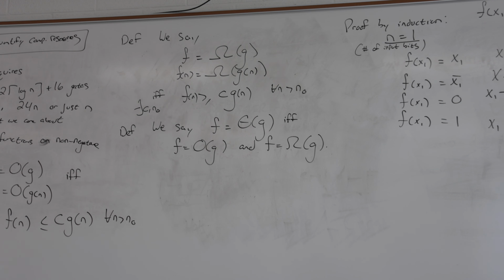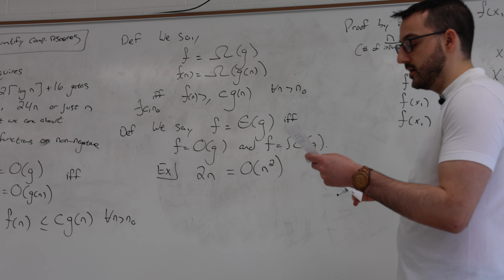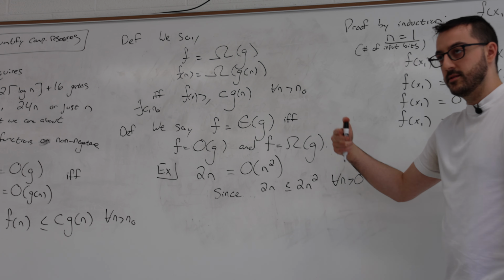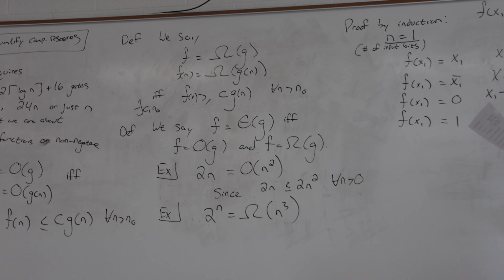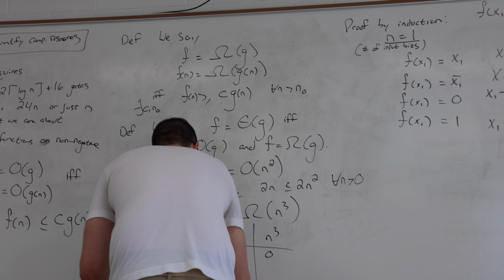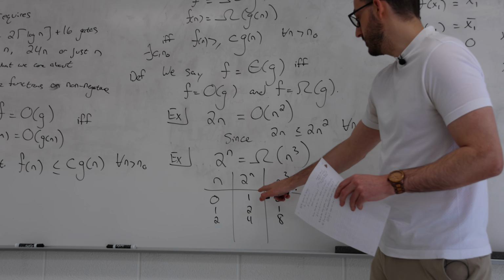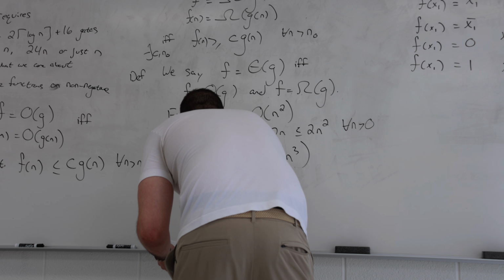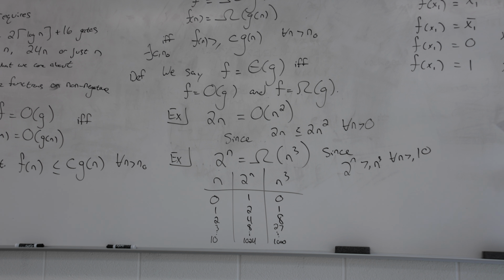Big O notation: Examples | Quantum computing 68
Chapter 3.2.1 - How to quantify computational resources